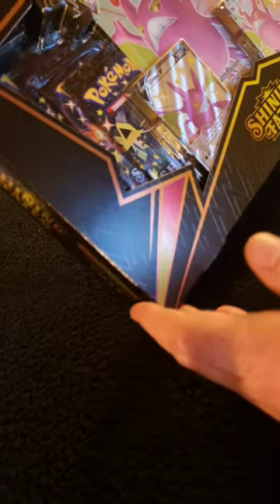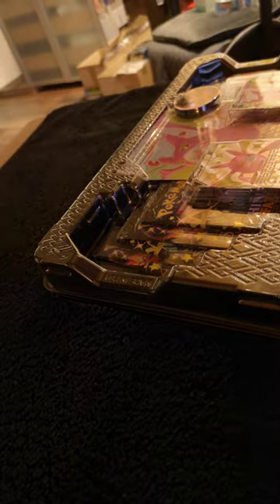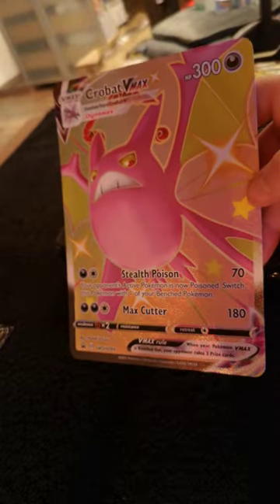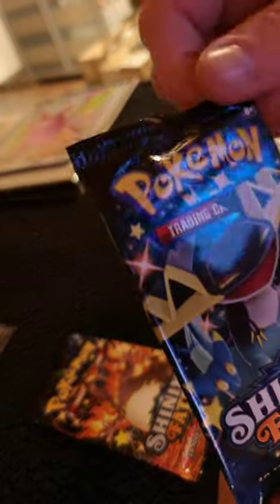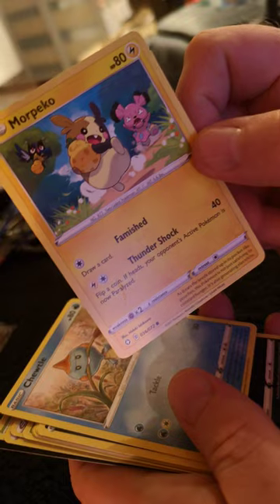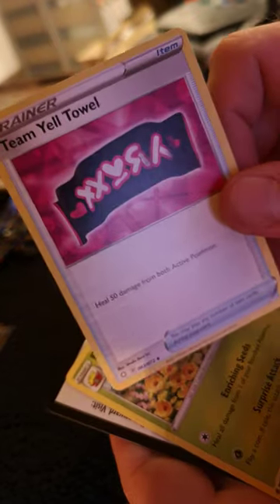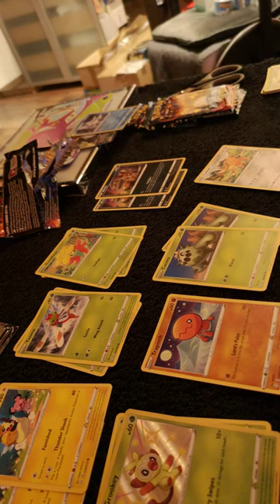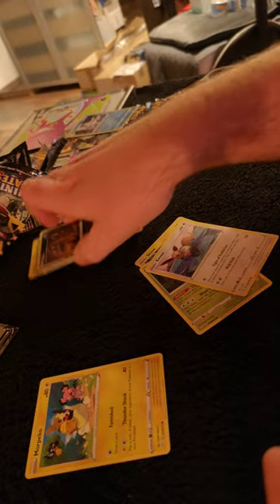shining fates crobat premium collection pt1